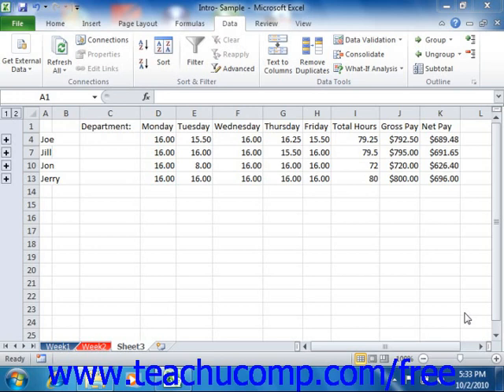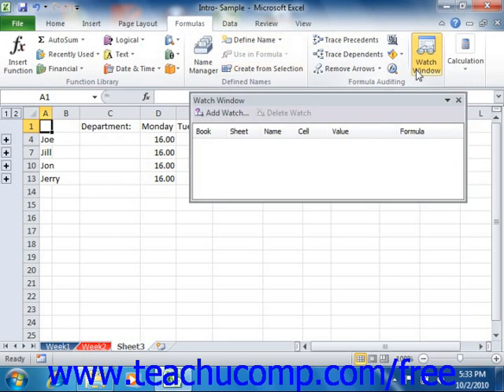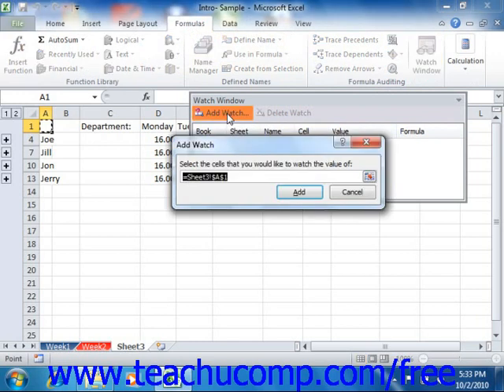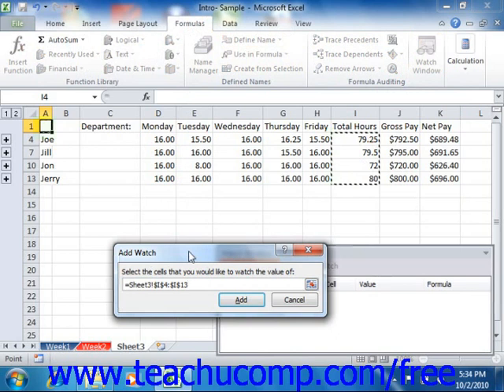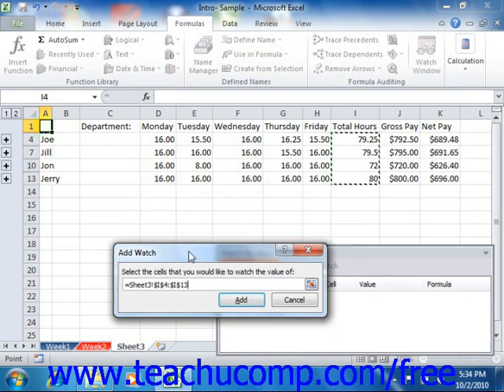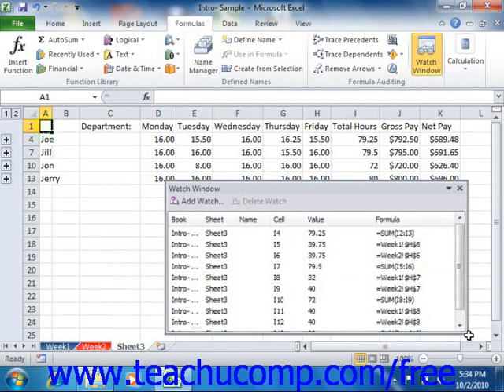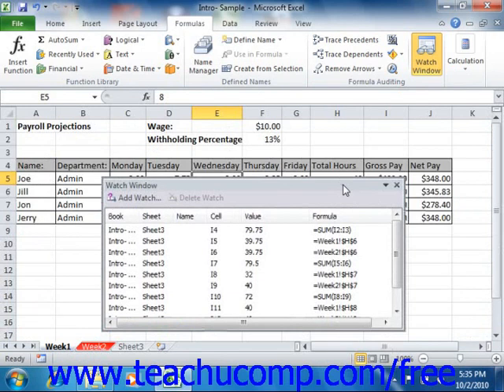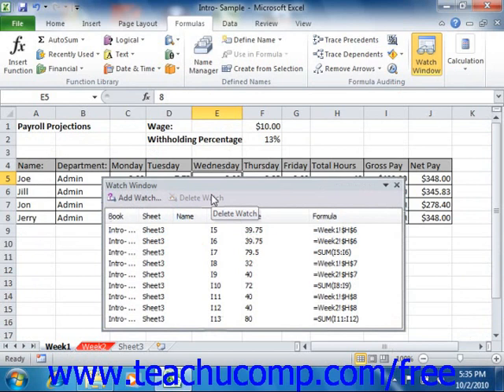Excel 2010 Tutorial Using the Watch Window Microsoft Training Lesson 17.5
Learn how to use the watch window in Microsoft Excel A clip from Mastering Excel Made Easy v. 2010. - the most comprehensive Excel tutorial available. Visit us today!